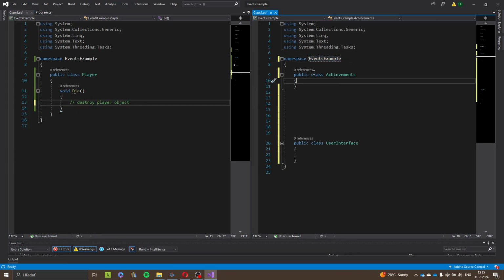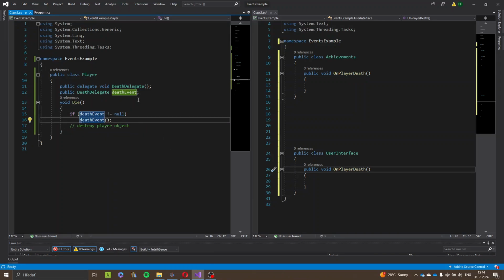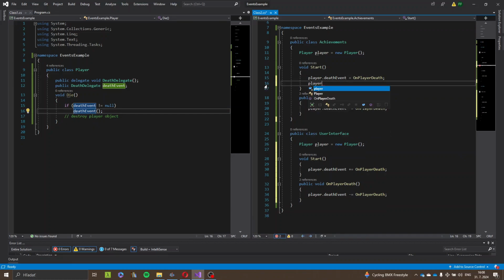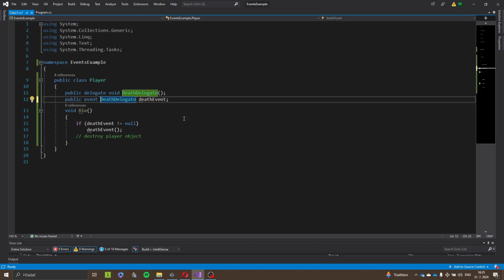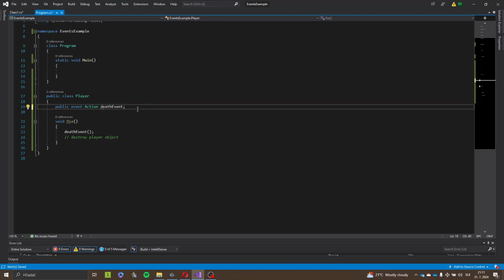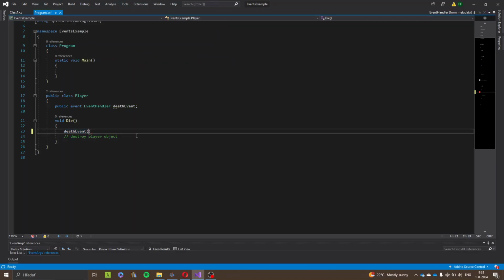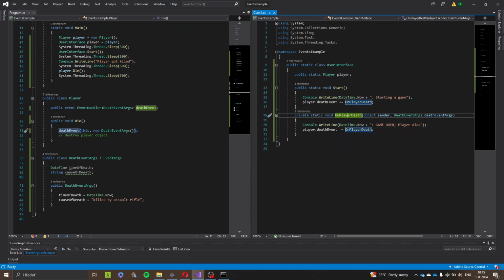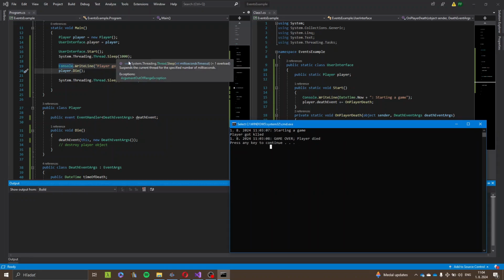Advanced C# (04) - Events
Let's learn how to program in C#.

This course will give you a full introduction into all of the core concepts in C#. I hope you will have fun as i had by making this video.